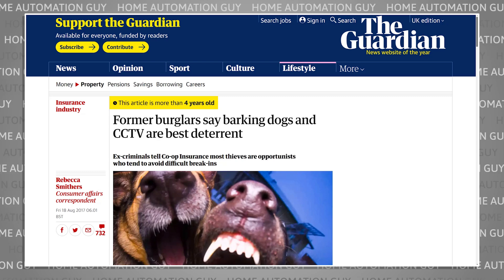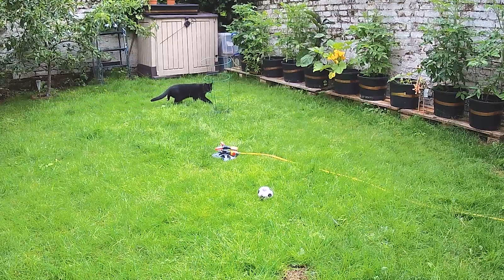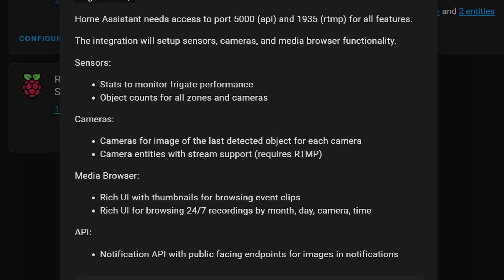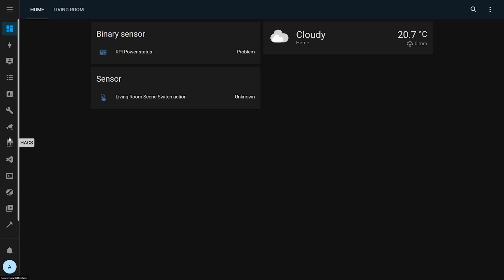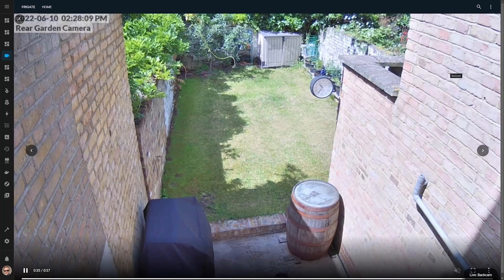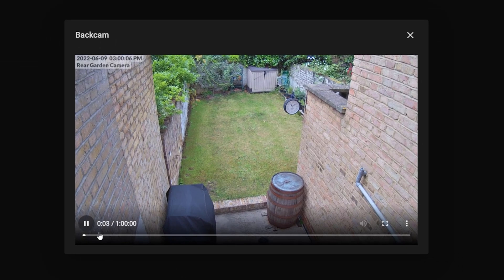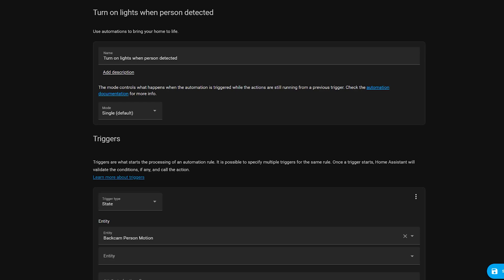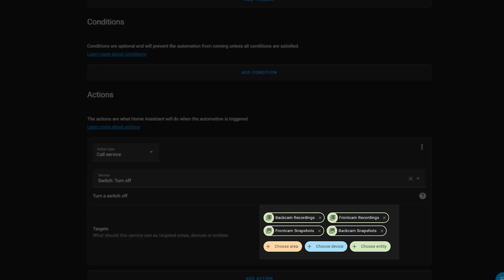Frigate and Home Assistant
An indepth look at how Frigate integrates into Home Assistant.

Using the Frigate HACS integration we can look at our live video streams, and recorded snapshots and clips from object detections.  We can also create automations that are triggered when objects are detected, or control Frigate from our automations.